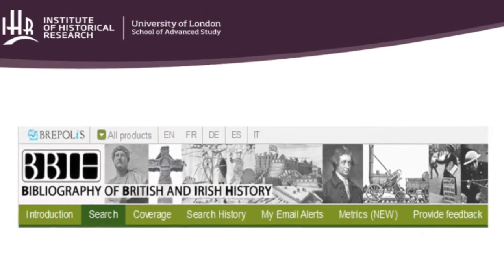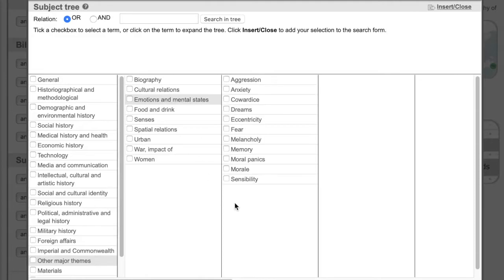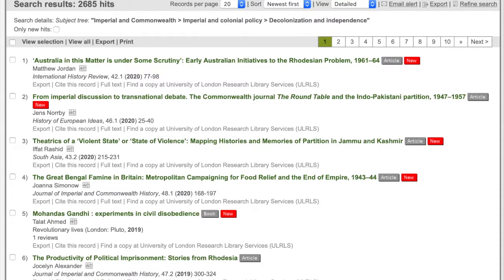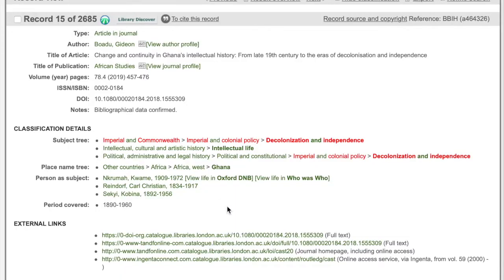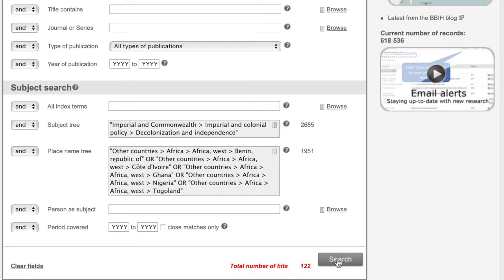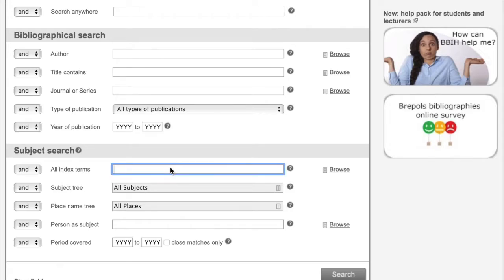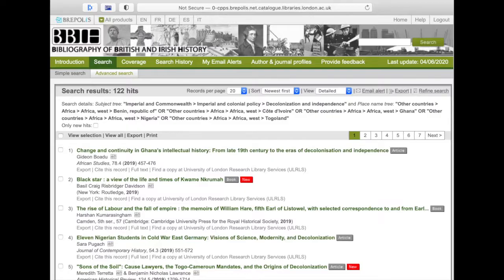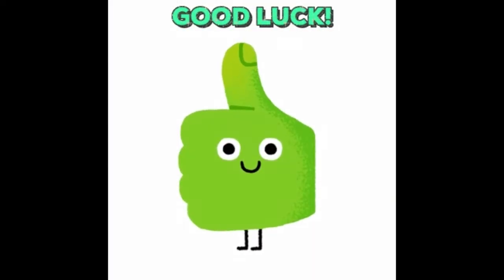How to use BBIH for your undergraduate History thesis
In this video we explore how BBIH can help when researching and writing your undergraduate dissertation. The Bibliography's 625,000 records cover all aspects of British and Irish History, within the British Isles and worldwide. This makes BBIH the essential resource for finding our what's already been written about your thesis topic, what you should read, and what to include in the all important literature review.

The Bibliography will also provide you with detailed information on the very latest publications on your topic, as well provide all you need on publications in related subject areas . This video shows you how to search BBIH using its rich metadata and indexing to ensure you identify all the materials you'll need for your undergraduate dissertation.

Video chapters:
0:00 Introduction
0:22 Exploring the BBIH subject tree
1:58 Exploring the BBIH results page
2:17 Exploring a BBIH record
3:23 Exploring the BBIH place name tree
4:34 Exploring reviews
4:44 Exploring people as subjects in BBIH
4:55 Using BBIH's Advanced Search
5:35 Exporting references from BBIH
6:01 Using Zotero with BBIH
6:23 Summary

Next video in the series:
How to use BBIH for your MA or PhD thesis